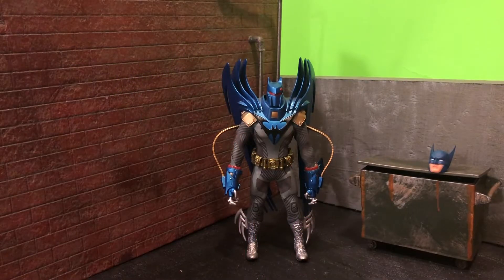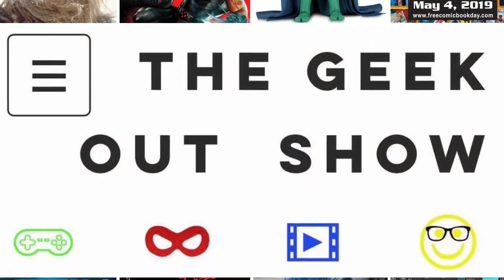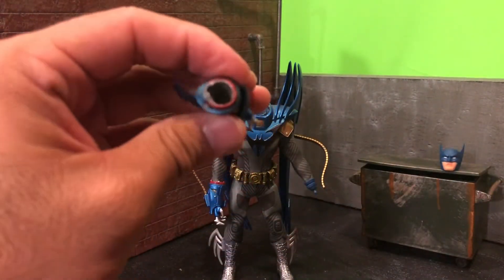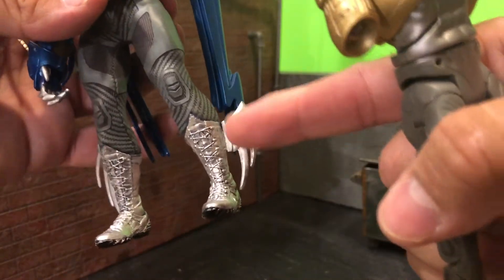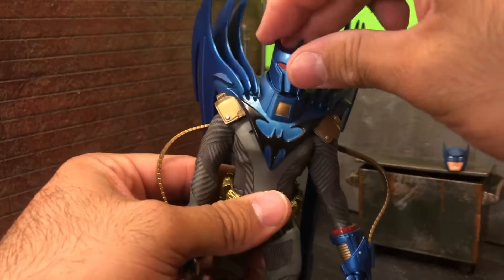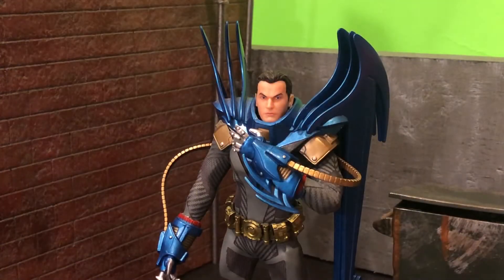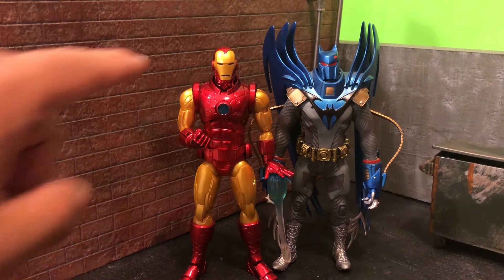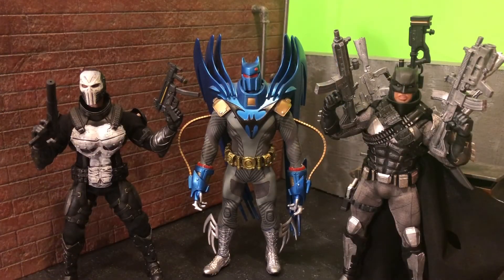Custom Mezco Azrael Batman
i somewhat share my process of making a custom Mezco Azrael batman. i kit-bashed a DCUC Azrael batman with an PX exclusive Ascending Knight Batman.